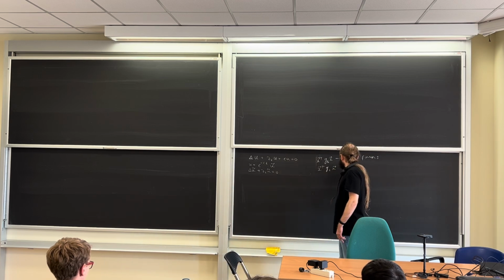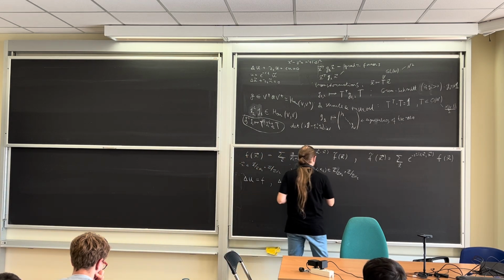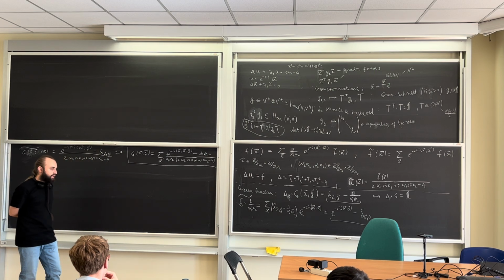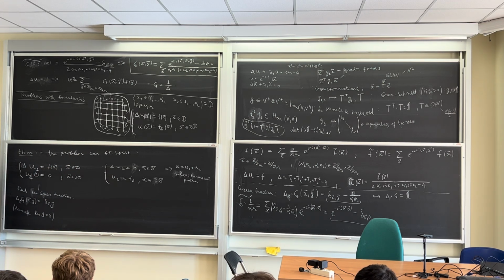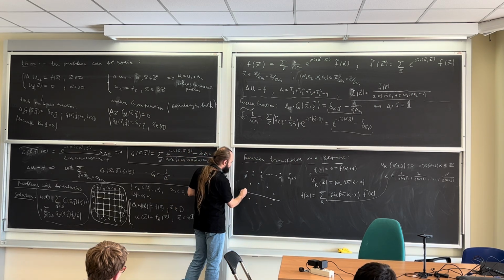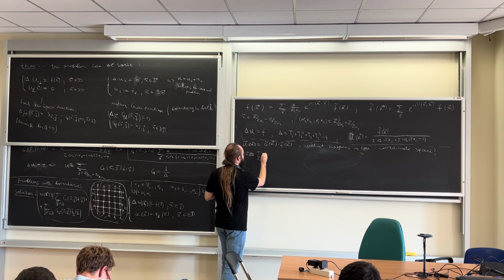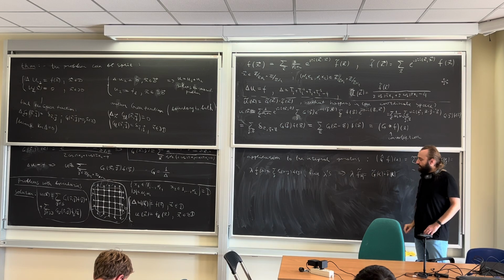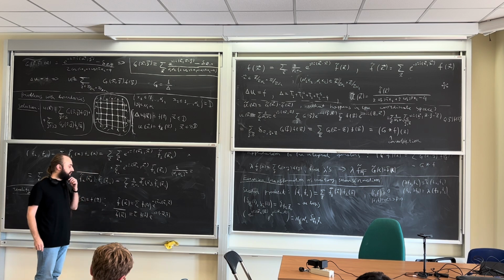Pavlo Gavrylenko — Adv. Math. Phys. 3. Computation of the Green function, more on Fourier transform